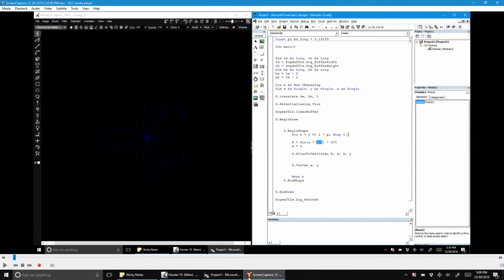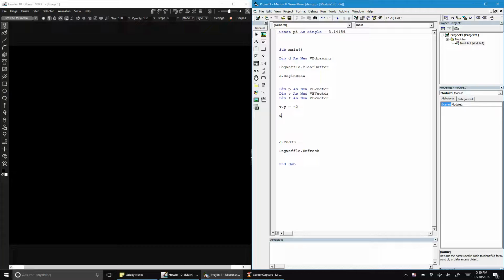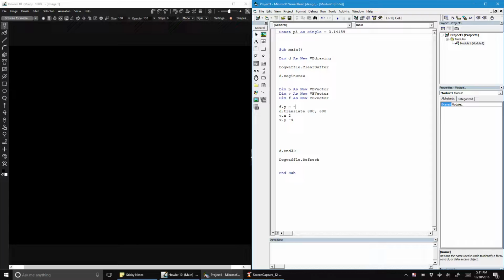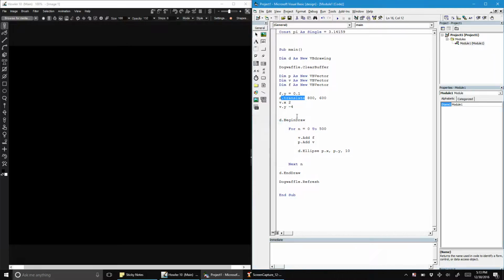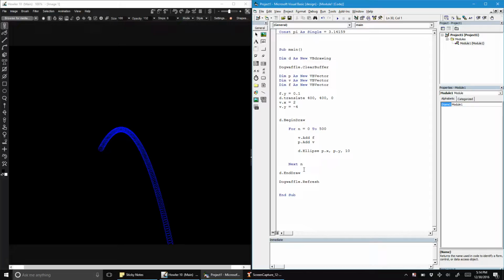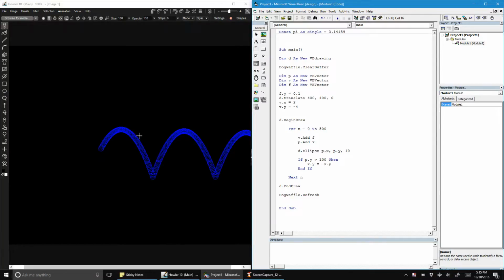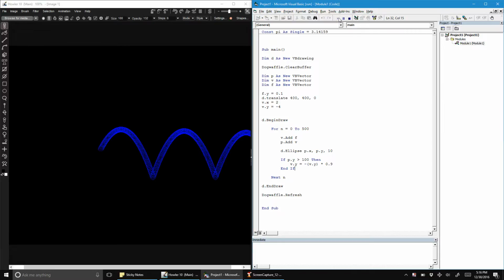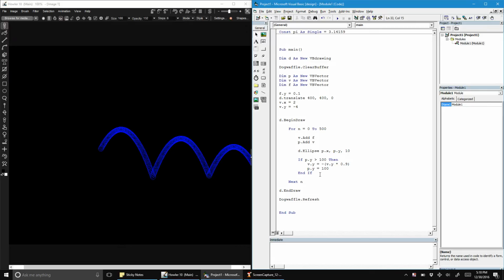Introduction to Vectors - Part 2